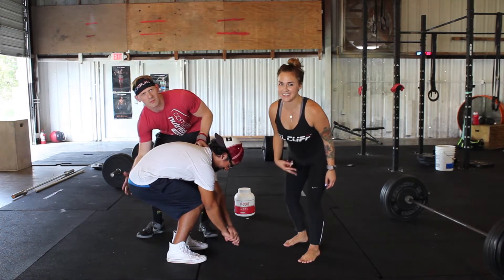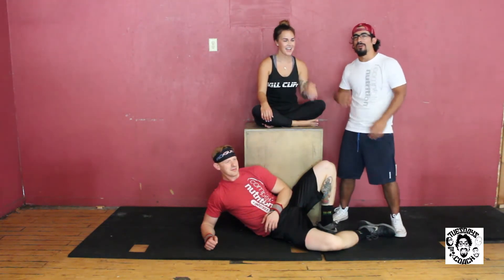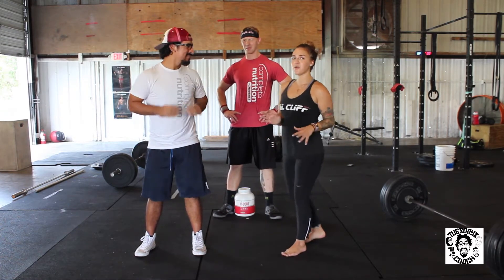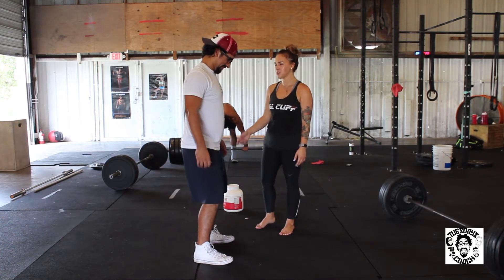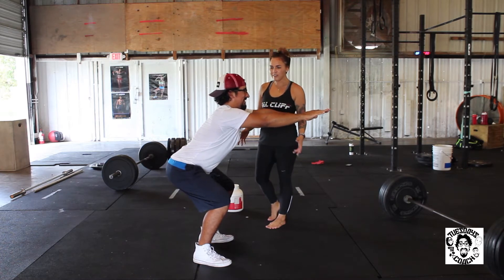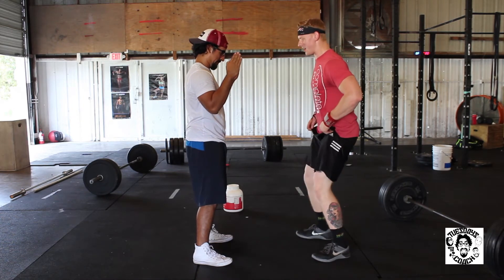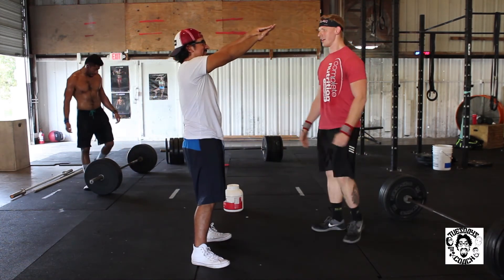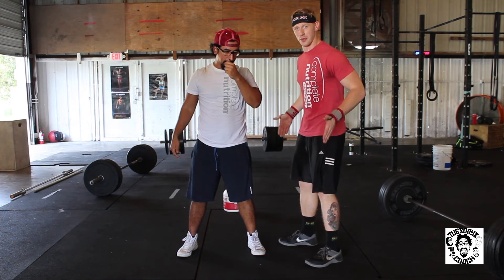Squats - Tuesdays With The Coach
-Welcome to another episode of Tuesdays With The Coach! We are Vikings Strength & Conditioning located in Olmito, TX.

-Today's Topic: Squats / Air Squats / Bodyweight Squats